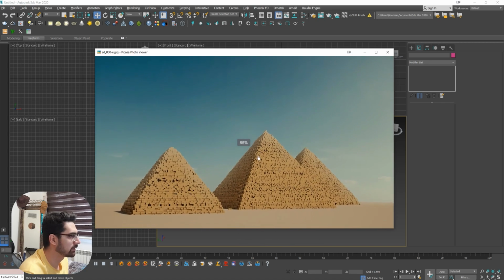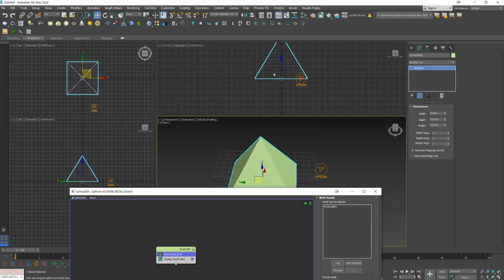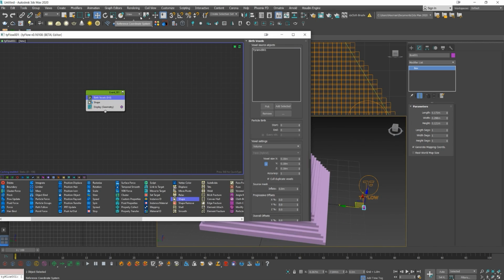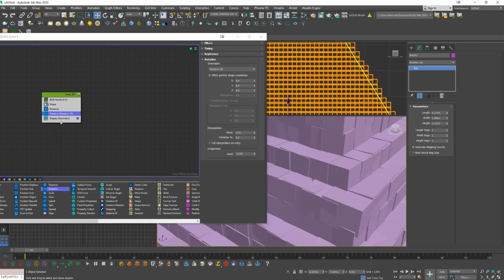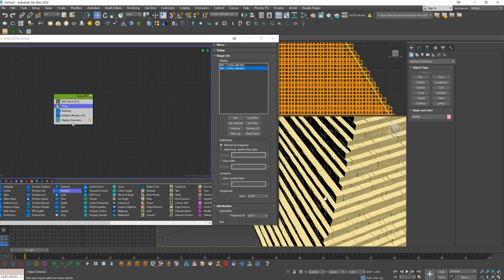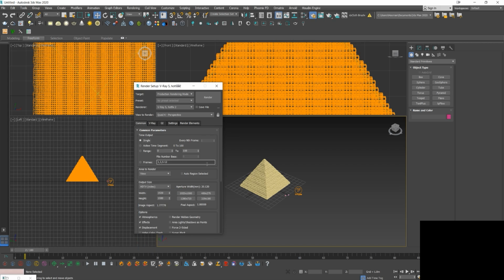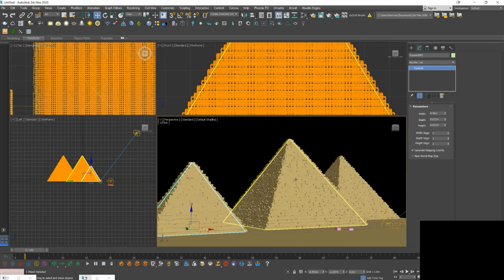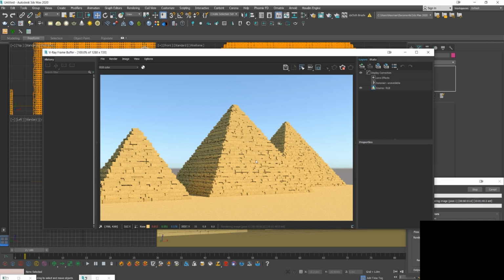Modeling Pyramids Of Egypt with 3ds max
Here I show you a quick and easy way to create a detailed model of pyramid of egypt using 3ds max and tyflow plugin .